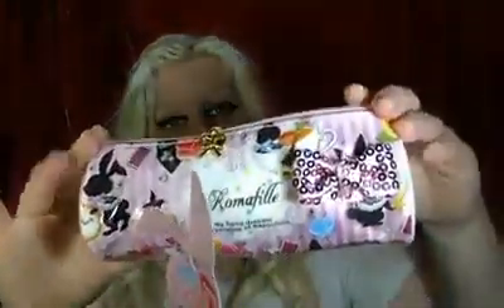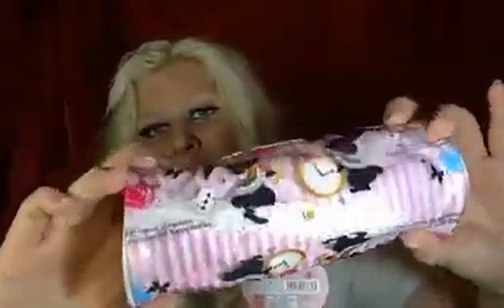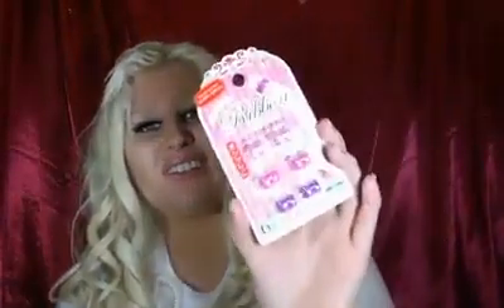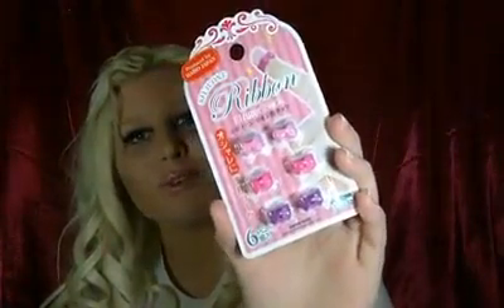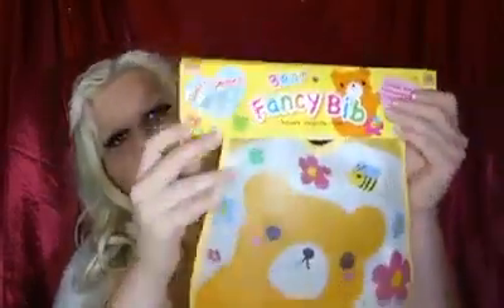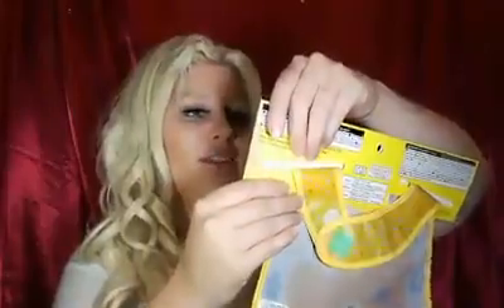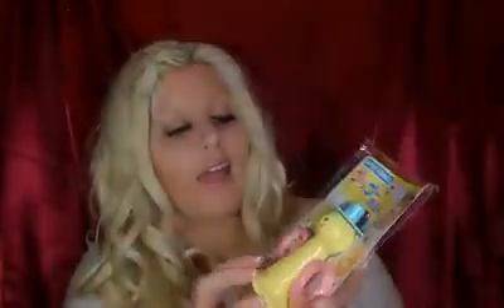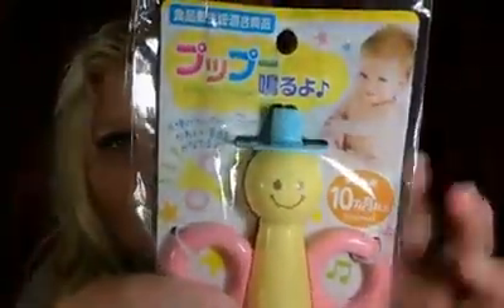Daiso Haul Part 1 May 2017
Hey everyone thank you so much for tuning into this episode of Meet ups with Marie! Here is Part 1 of my Daiso Haul!

               Remember you can't spell Fabulous without YOU !-Marie